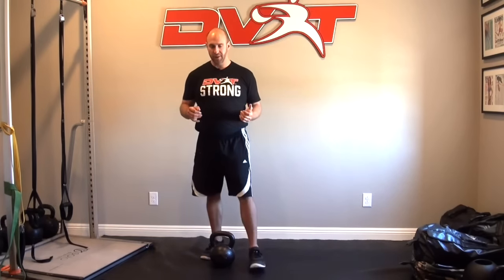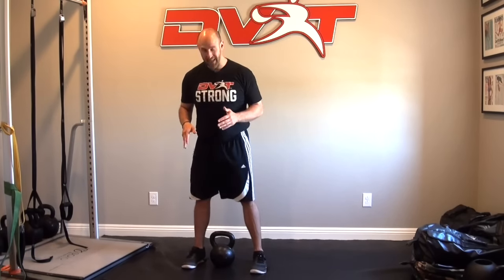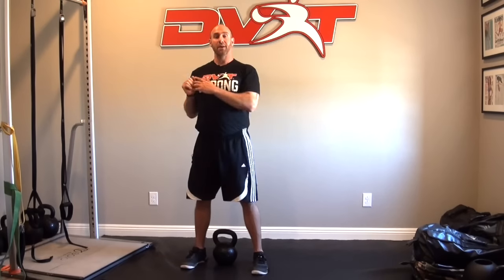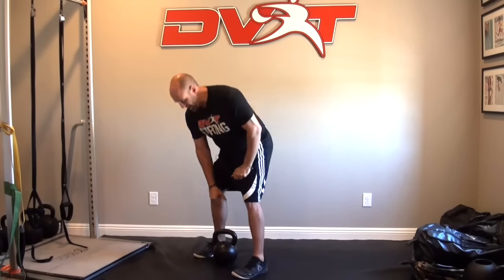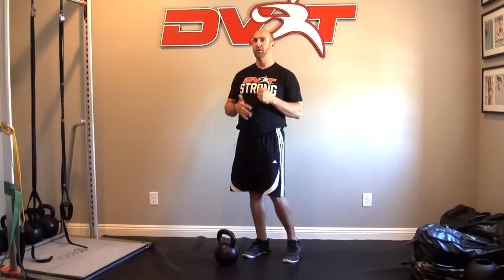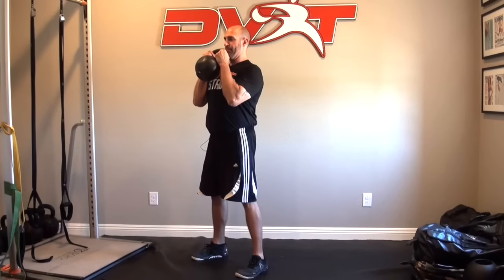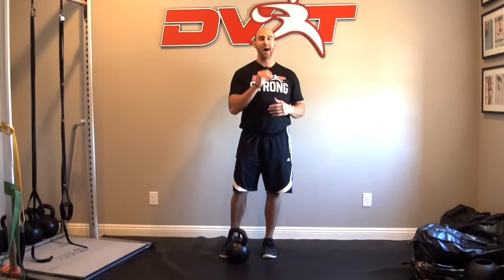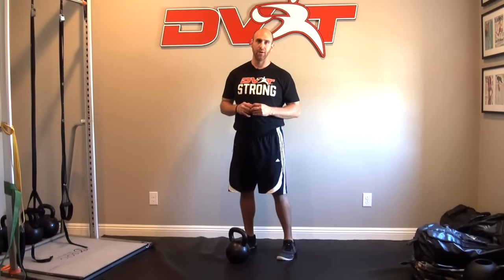How to Kettlebell Clean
Learning to kettlebell clean is one of the most important kettlebell exercises one can master. Yet, it is one of the toughest functional training exercises for people to learn. There is an answer with some simple kettlebell techniques. Check out how at Progressive Kettlebell Movement we find solutions to better ways to use kettlebells.